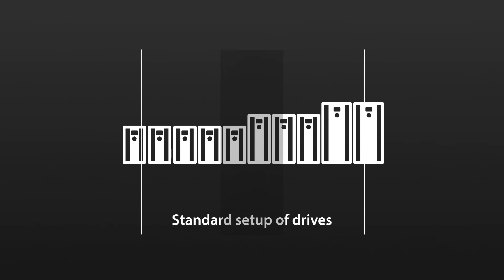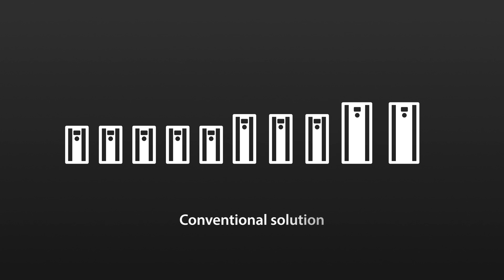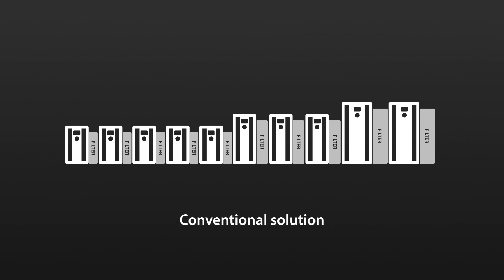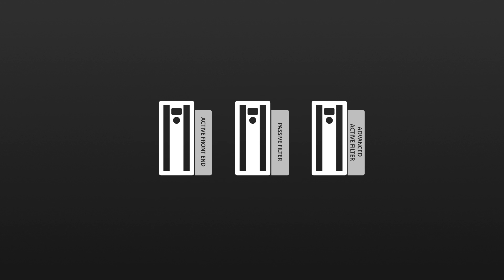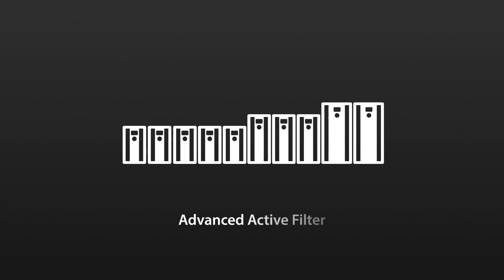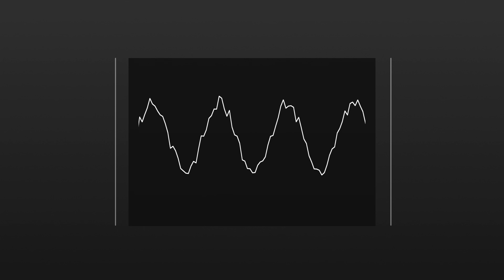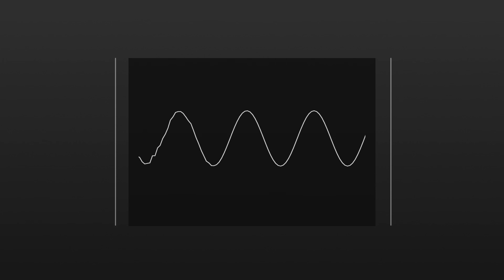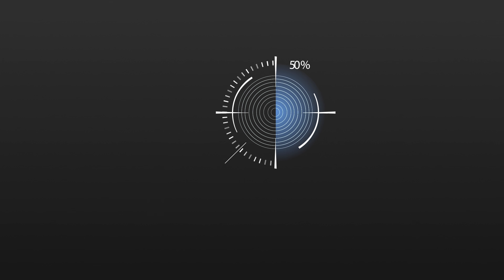Energy-efficient harmonic mitigation – for a Masterclass Performance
Energy-efficient harmonic mitigation.

The unique VLT® Low Harmonic Drive with integrated Advanced Active Filter delivers energy eﬃciency that is 2–3% better than traditional AC drives with Active Front End technology. Sleep function at a low load ensures further energy savings.